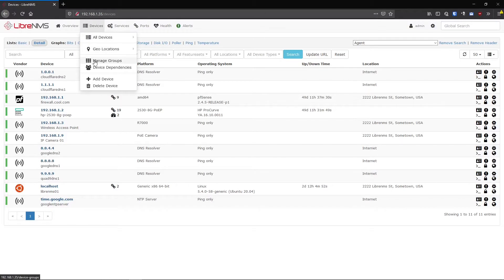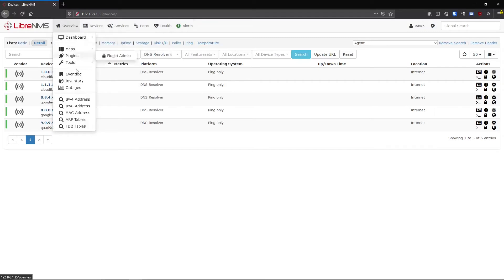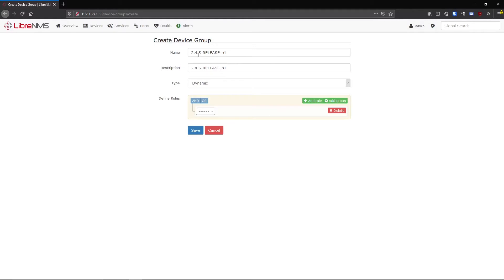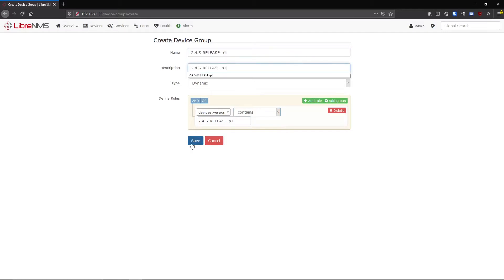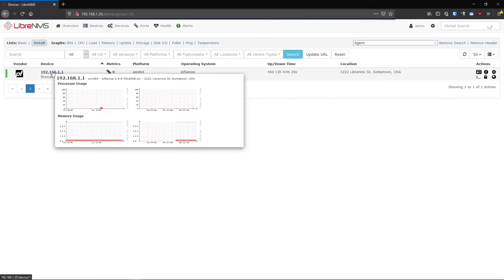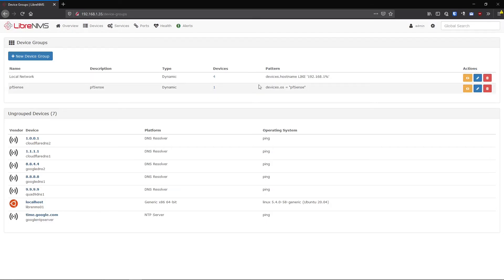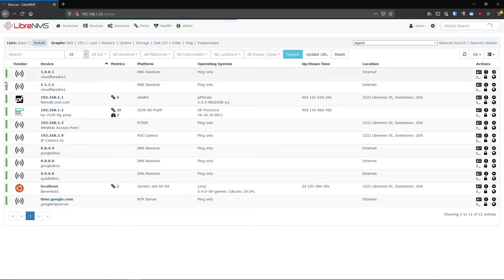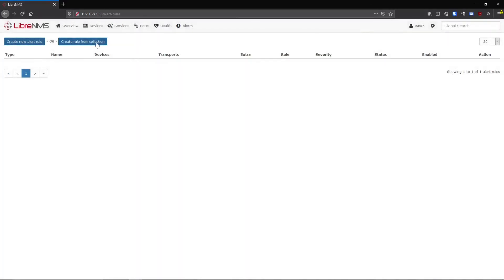LibreNMS Device Groups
What are Device Groups and how to configure and use them.